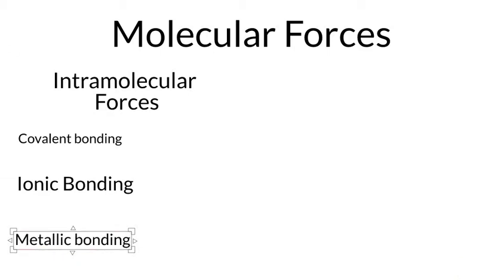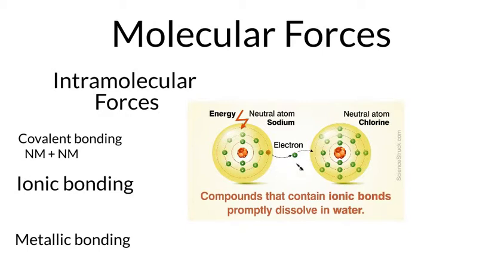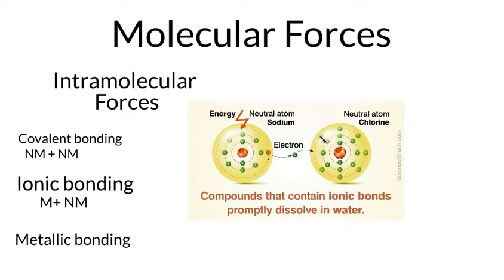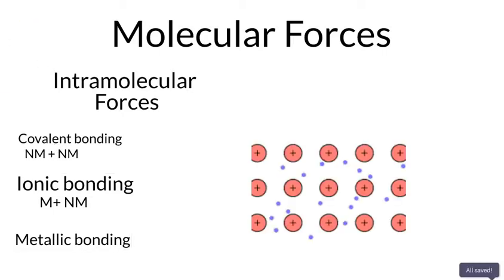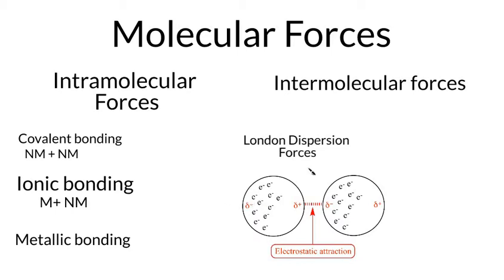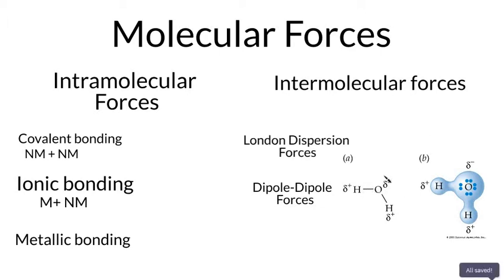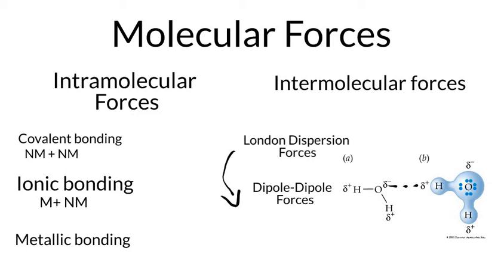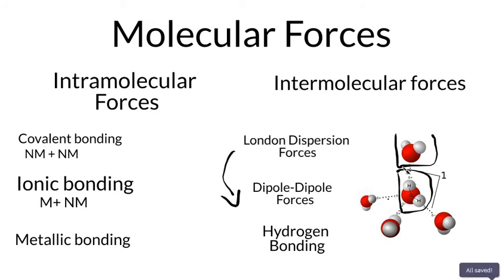What are Molecular forces? Made Easy- Easy Science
Molecular forces may be difficult to understand and distinguish, but Easy Science here to make it easy for you to understand!